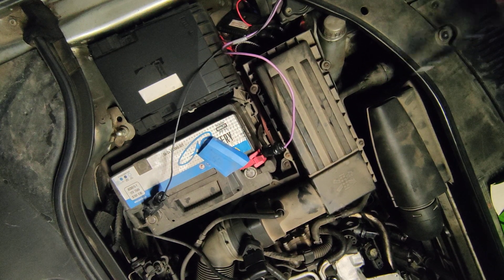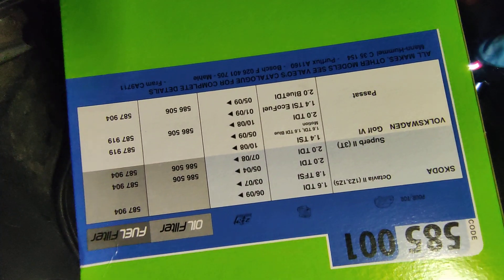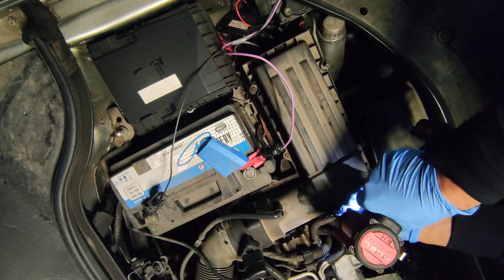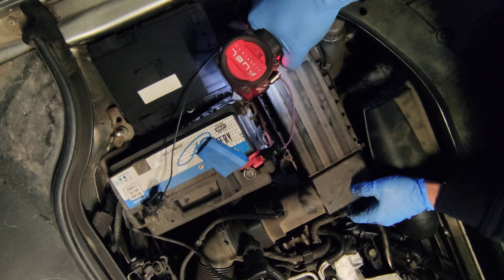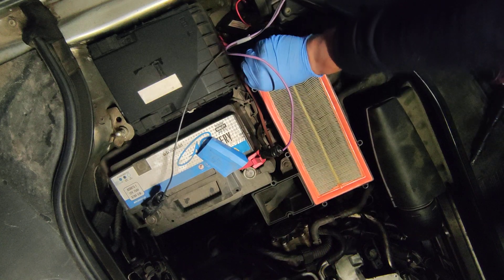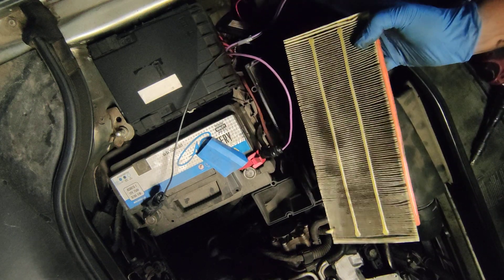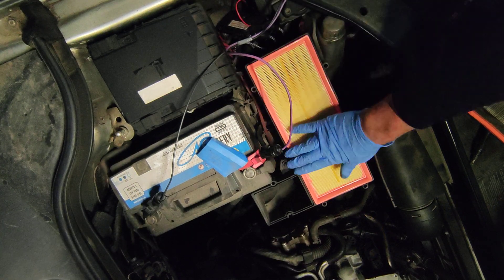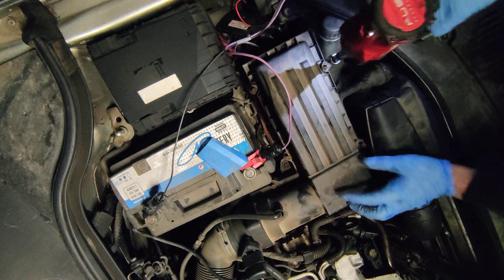How to Change VW Air Filter in Under 3 min ! VW Passat Golf and more